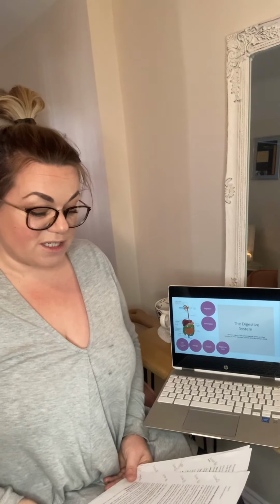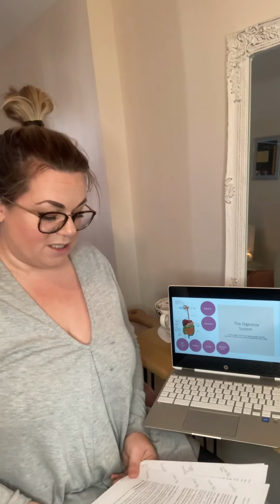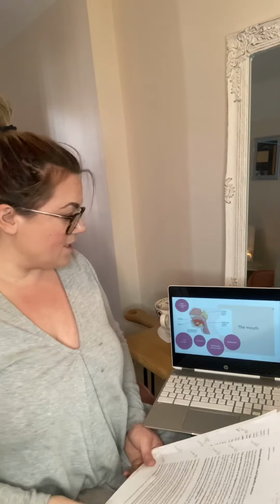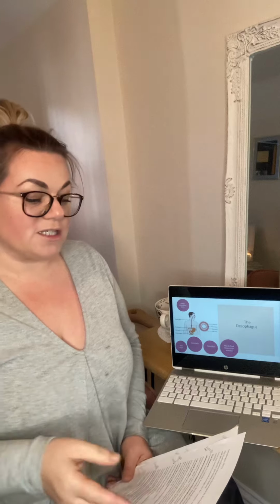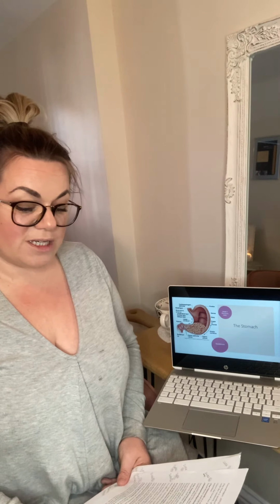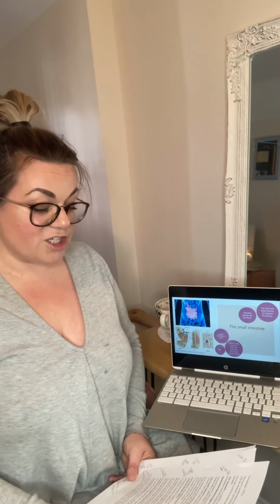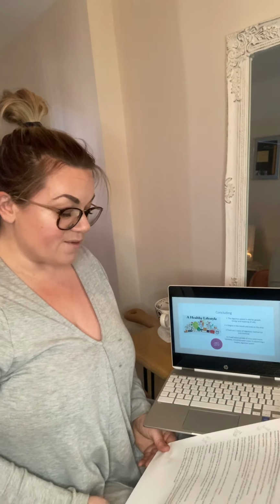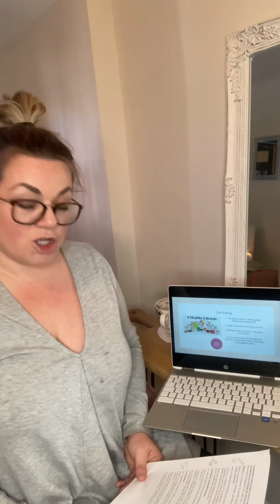Unit 9 Human Nutrition and the digestive system